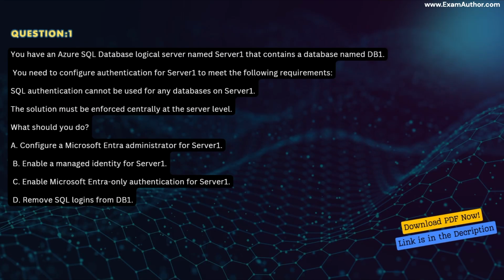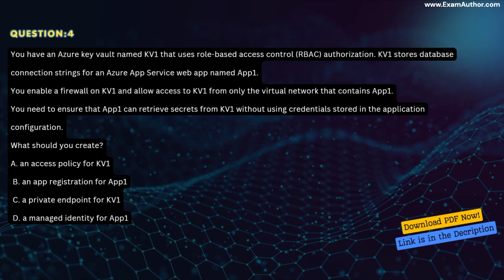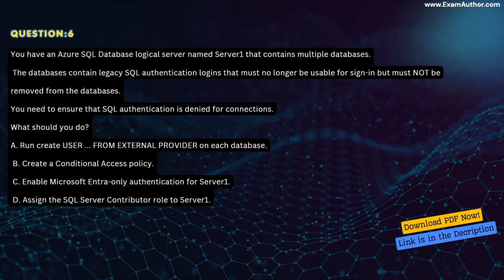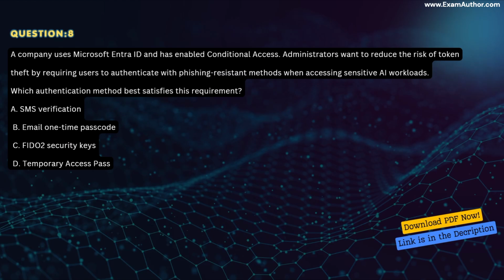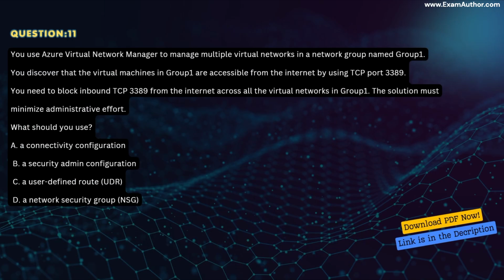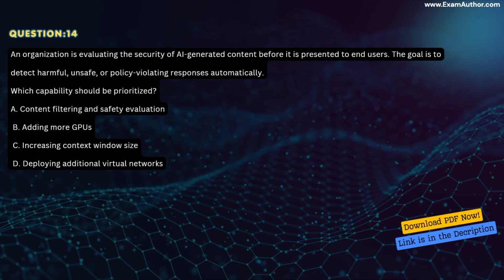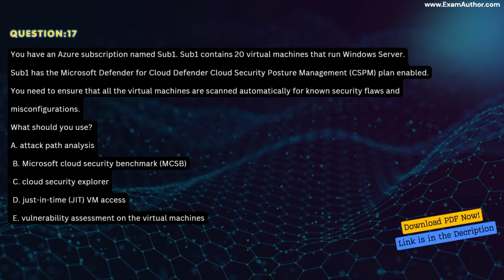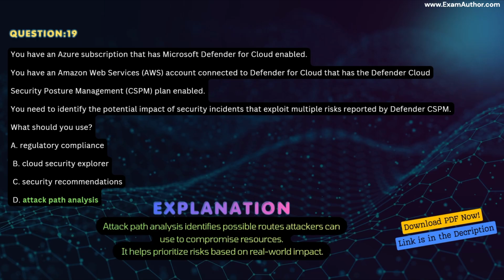SC-500 Practice Exam 2026 | Microsoft Cloud and AI Security Engineer Associate | Exam Tip | Free PDF